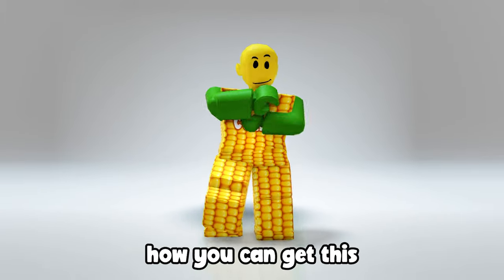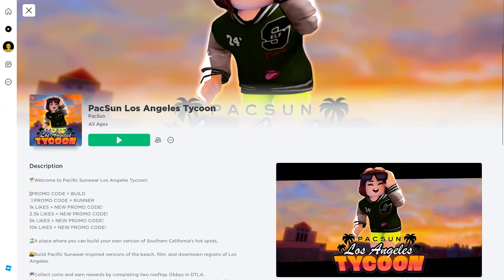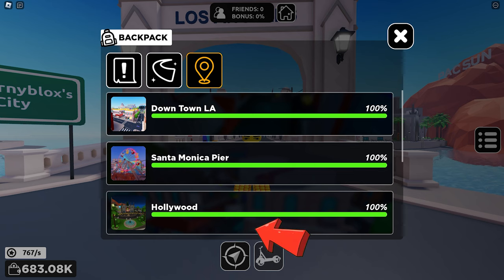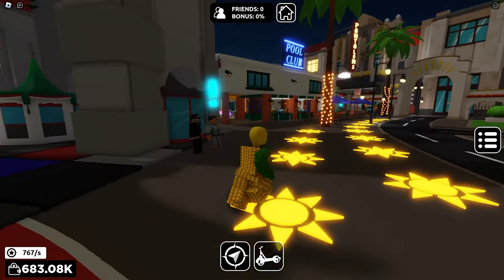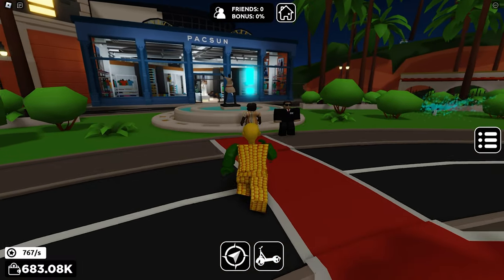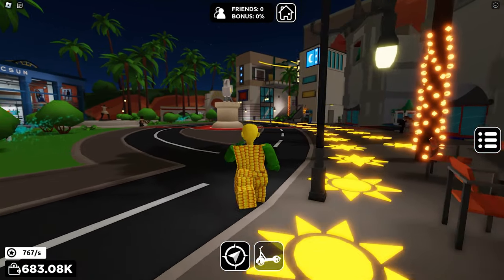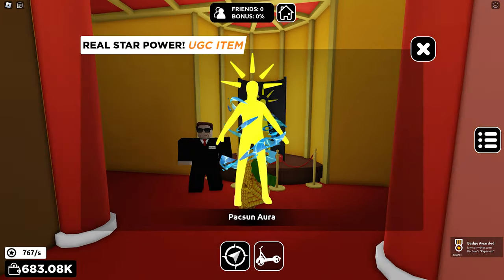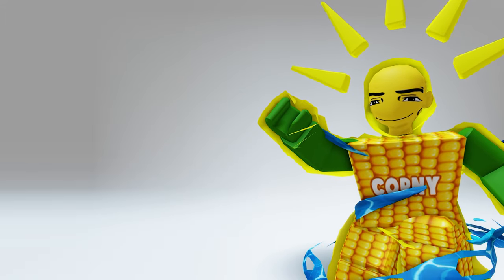THE BEST FREE ROBLOX AURA ITEM SO FAR?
1 like = A Roblox Legend